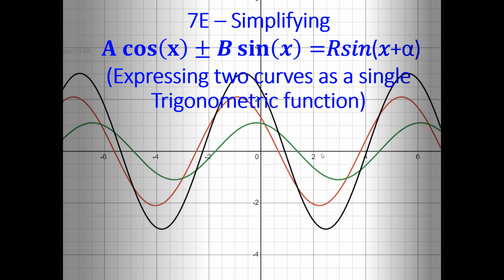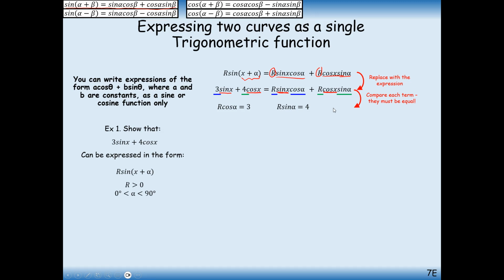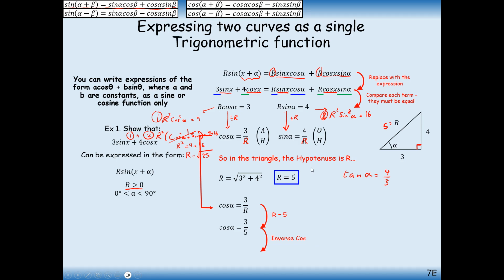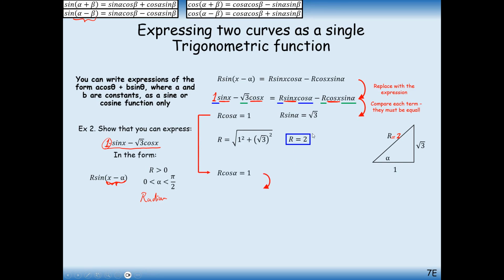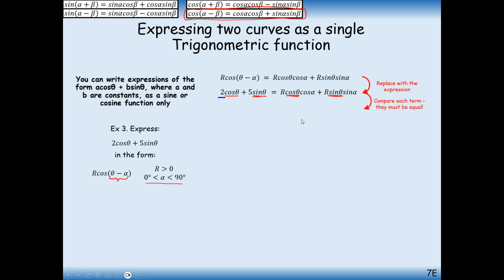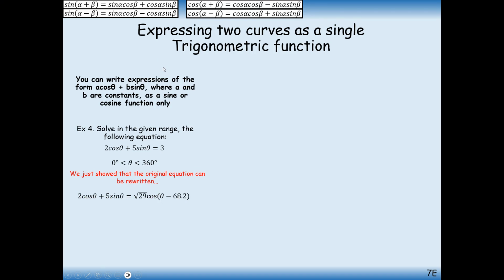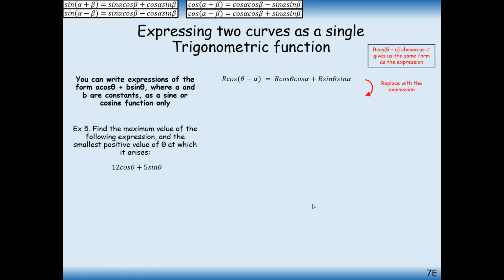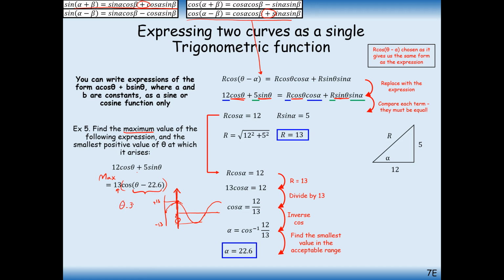A2 Level Mathematics - 7E Expressing Two trigonometric curves as a single trigonometric function